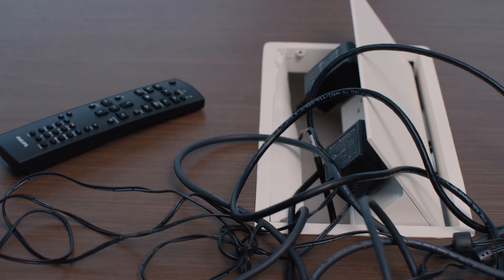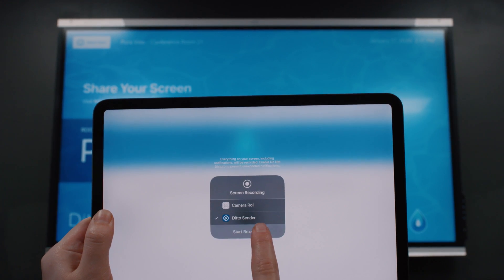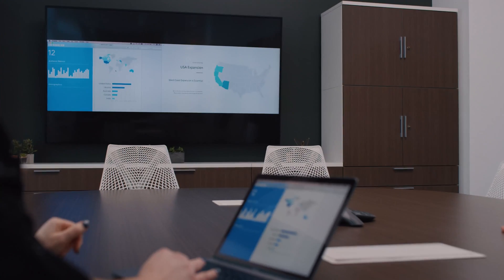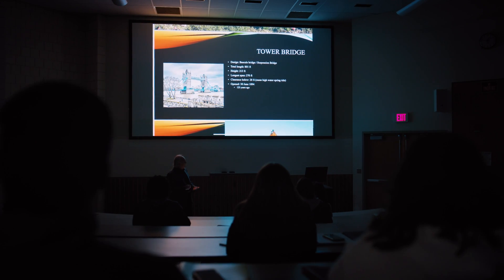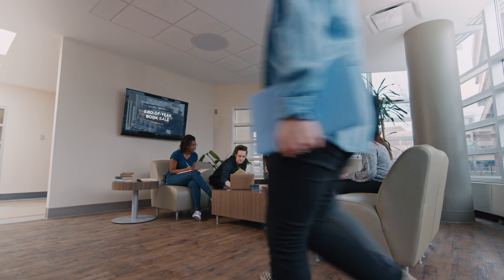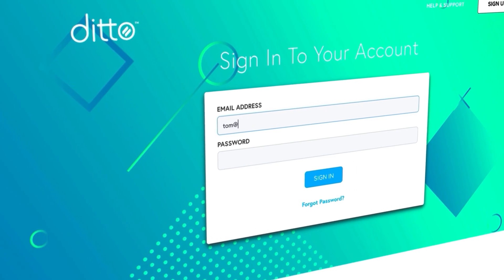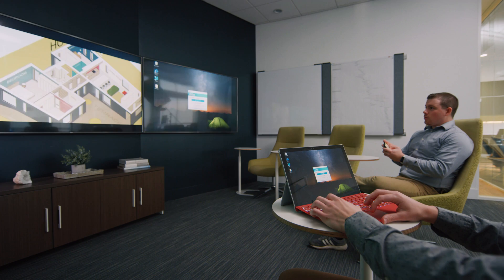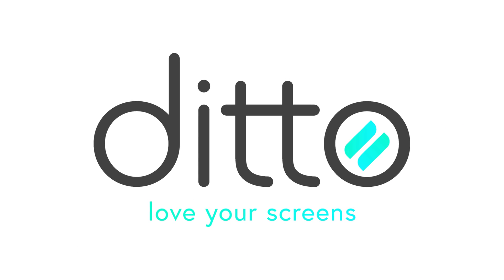Wireless Screen Mirroring and Digital Signage with Ditto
Ditto is an easy-to-use wireless presentation and digital signage software for schools, businesses and organizations. It’s a popular alternative to outdated HDMI adapters and costly hardware.

Transform any display into a powerful meeting collaboration tool and an engaging digital resource. No wires, adapters or compatibility concerns. Ditto brings screen mirroring and digital signage to you.